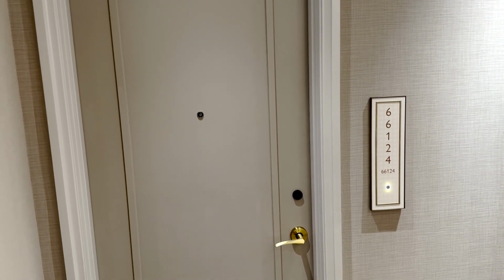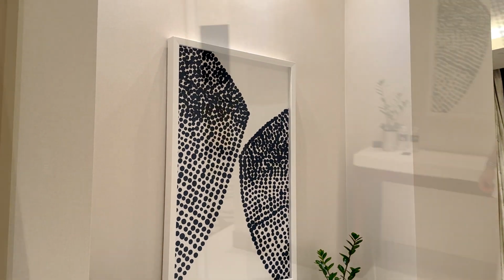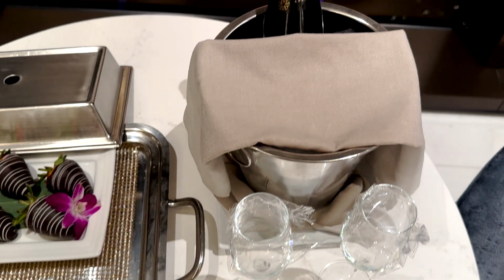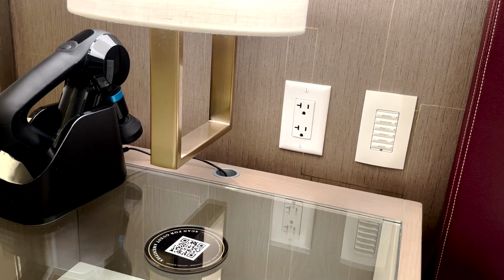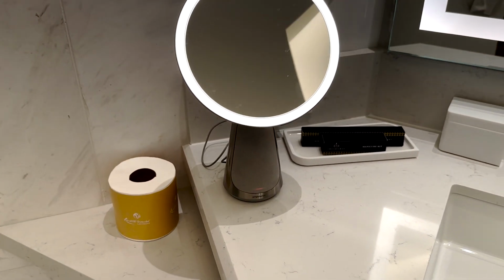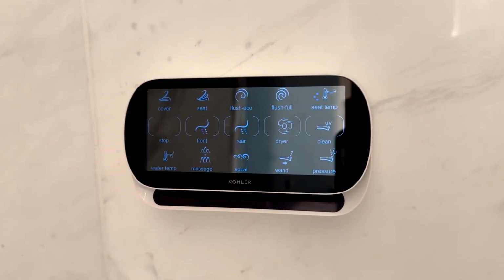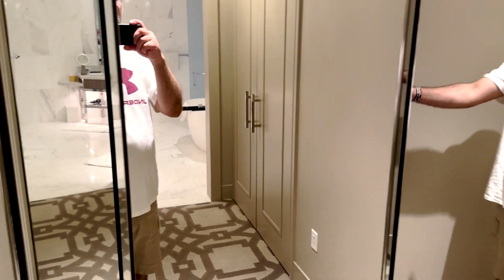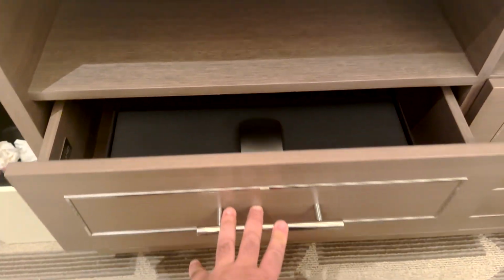Resorts World Las Vegas Crockfords East Room Tour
A tour of our top floor room while staying at the Crockfords in Resorts World